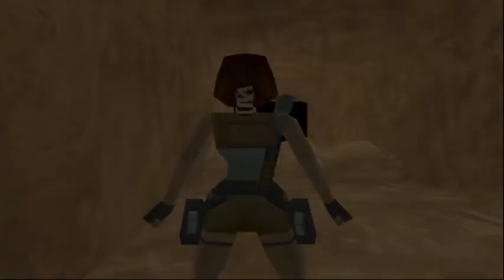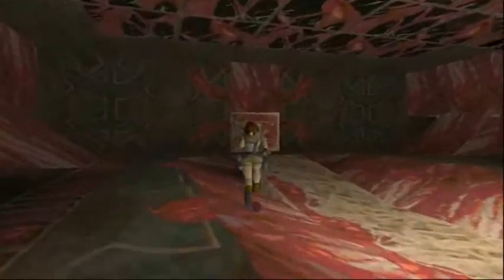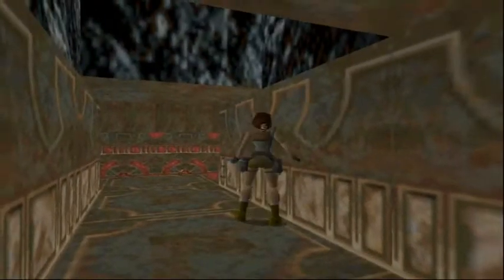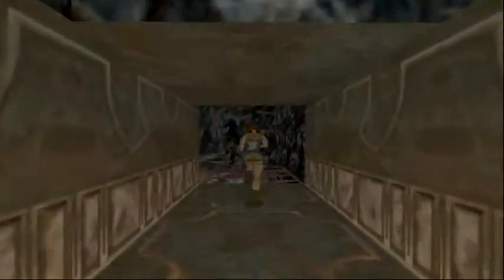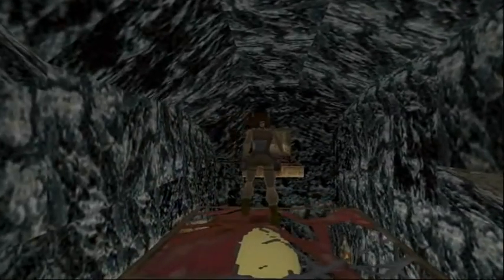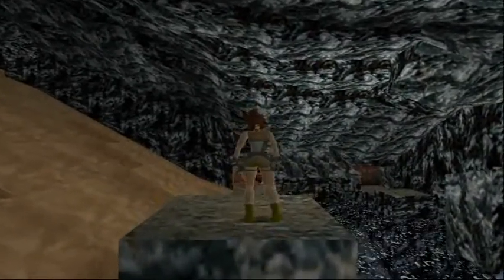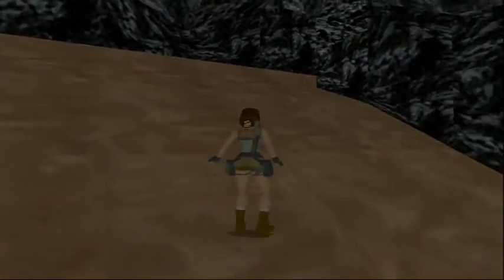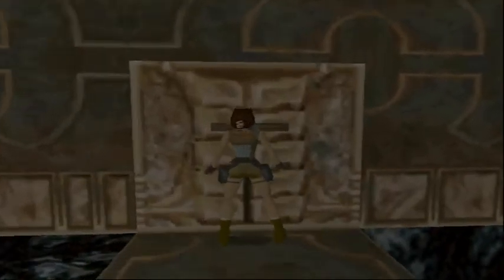Let's play Tomb Raider 1 #34 Atlantis (1/4) - Raw Eggs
Part 34 of Tomb Raider 1